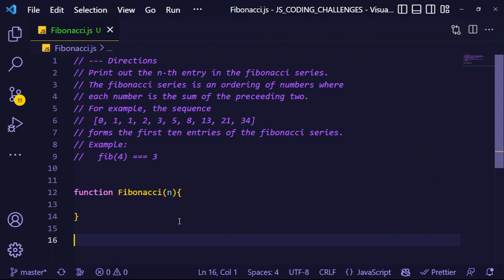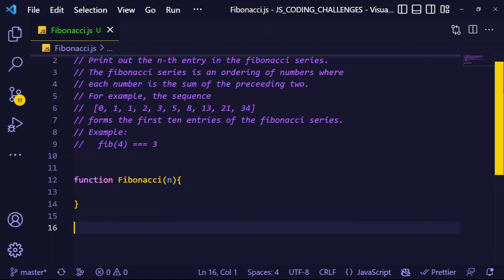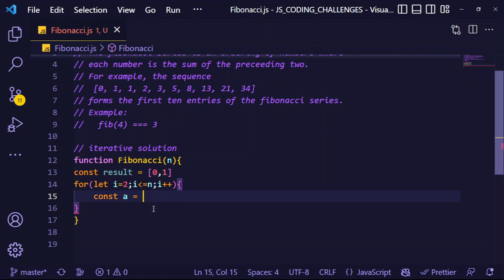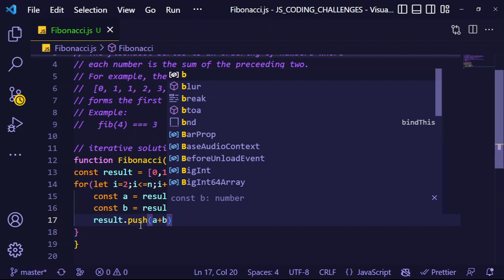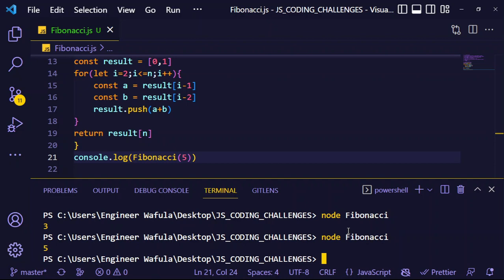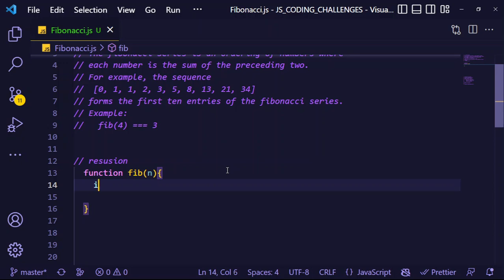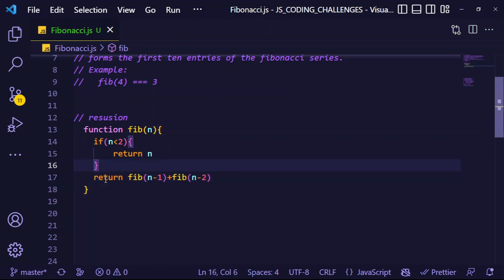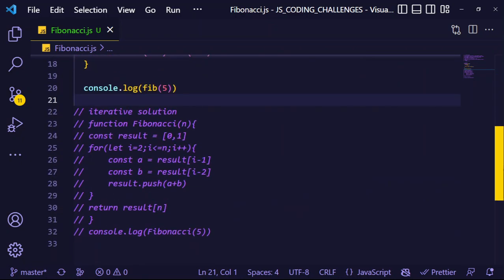Fibonacci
Implementation of Fibonacci in Javasript